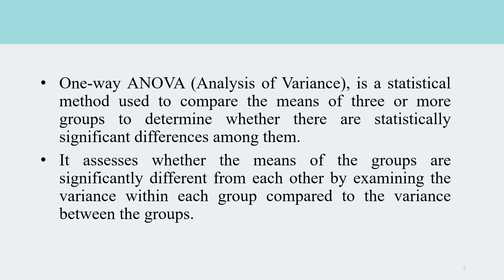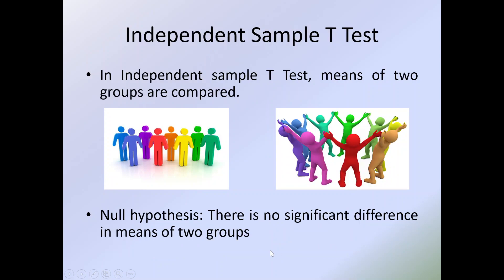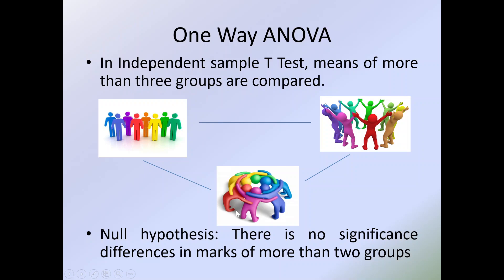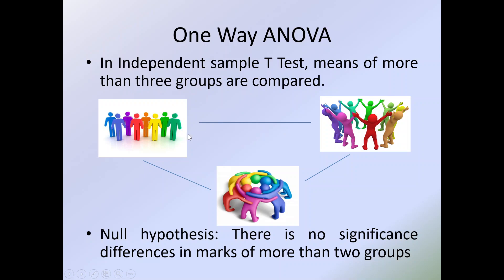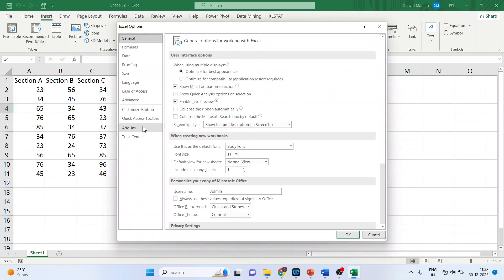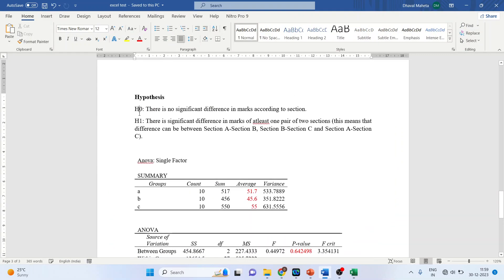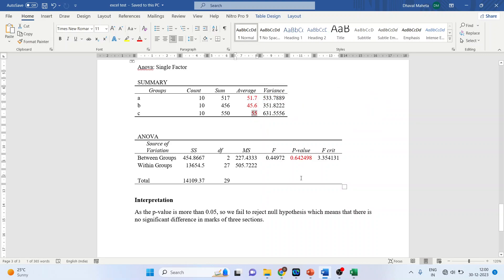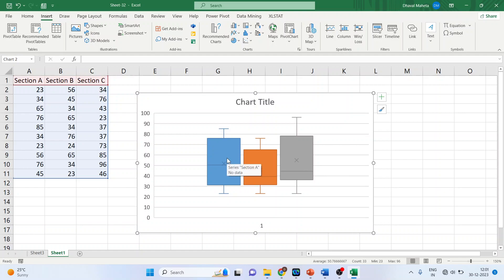89. One Way ANOVA in Microsoft Excel (MS-Excel) || Dr. Dhaval Maheta